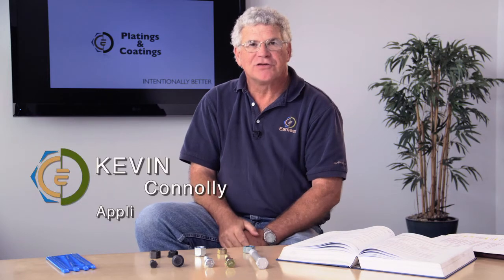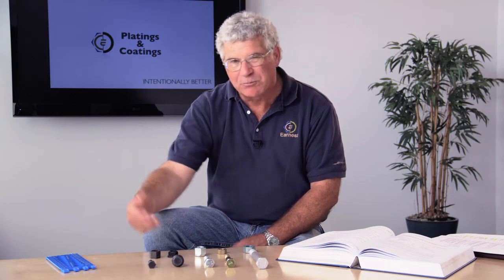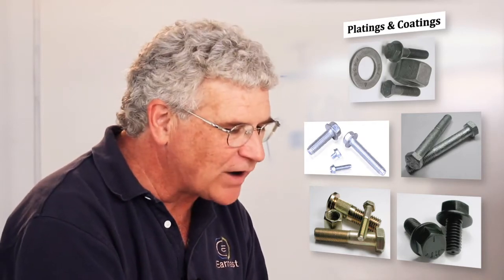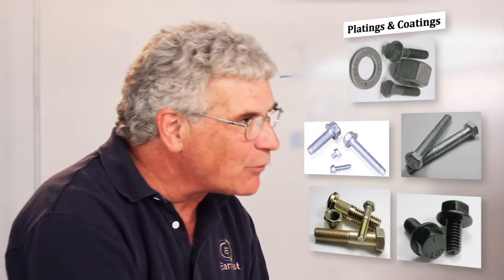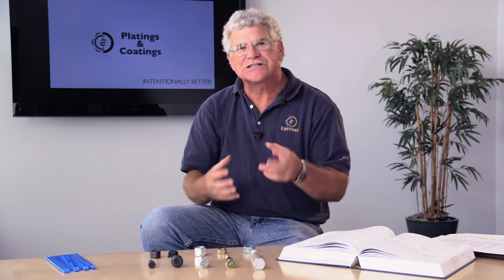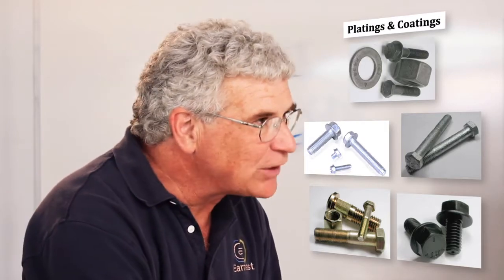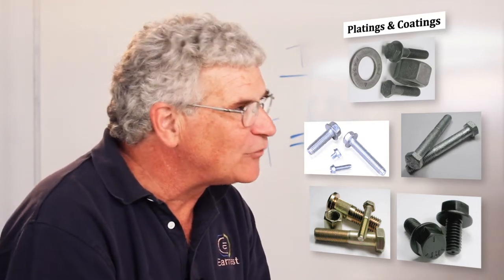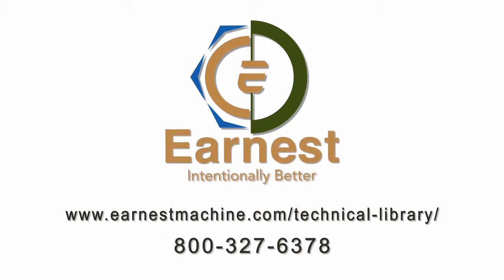Platings & Coatings: How to Protect Your Fasteners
Kevin Connolly, Earnest Machine's Application Engineer, takes viewers through platings, coatings, and the levels of fastener corrosion protection they provide.